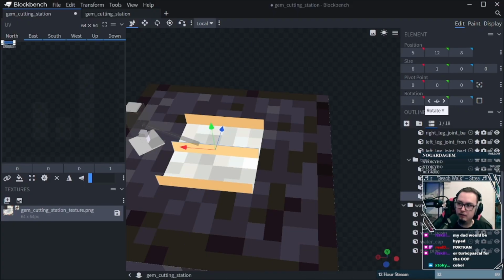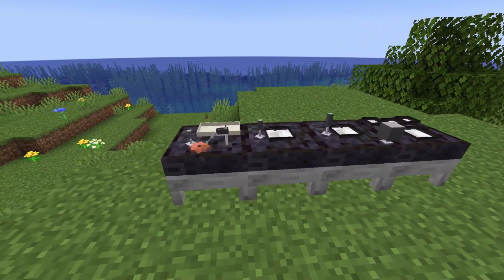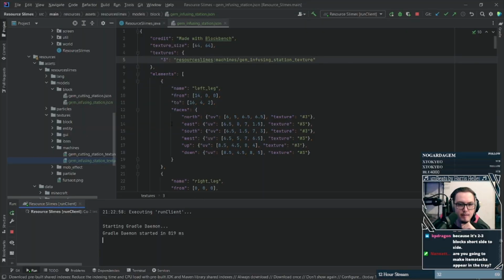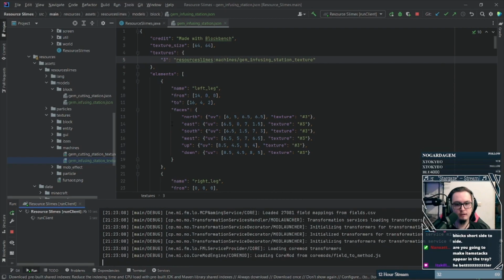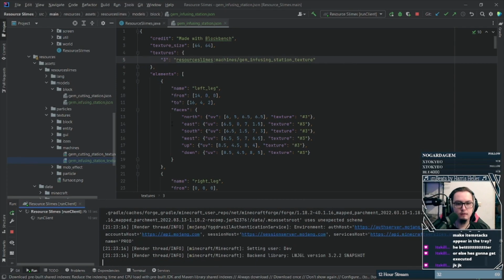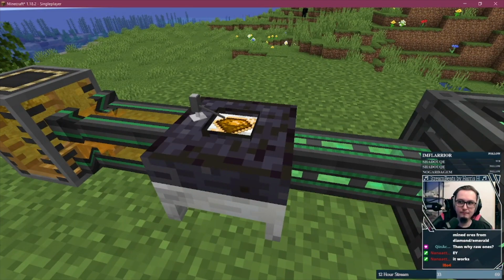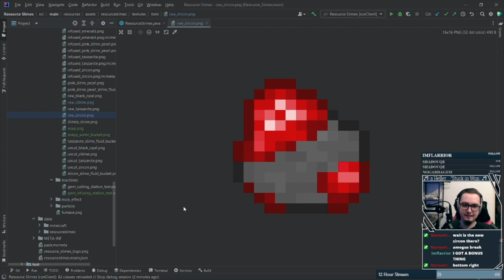RENDERING & MODELS | Mod Dev Log 6: Resource Slimes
In this Mod Dev Log, I show you how we added some more Block Entities and some custom Block Entity Renderers

== ADDITIONAL CREDITS ==
Foam Rubber, Lurking Sloth, Hall of the Mountain King by Alexander Nakarada